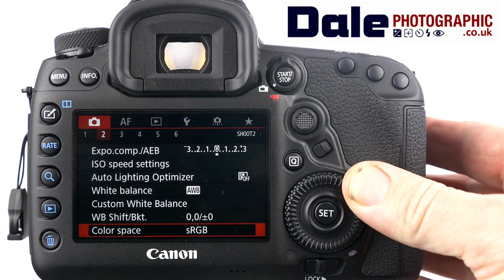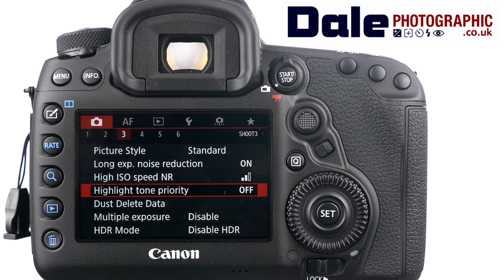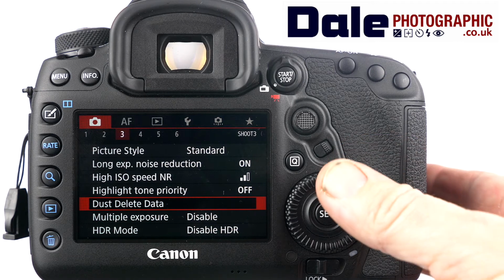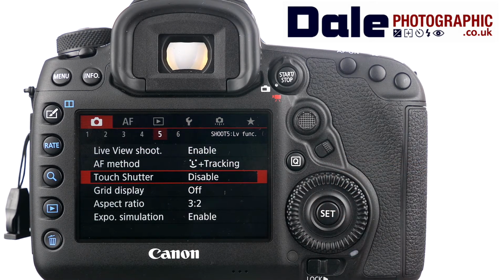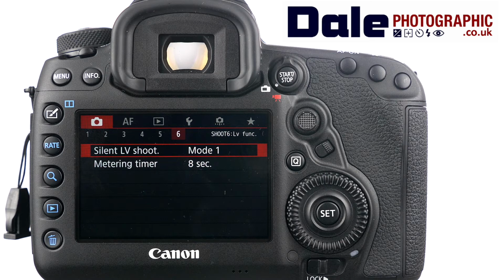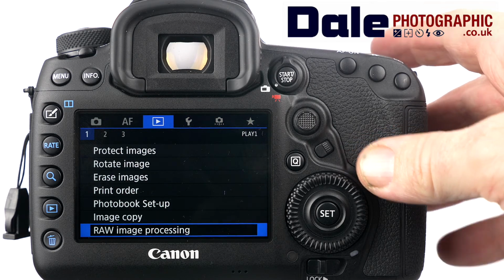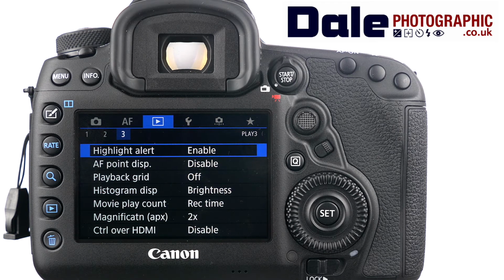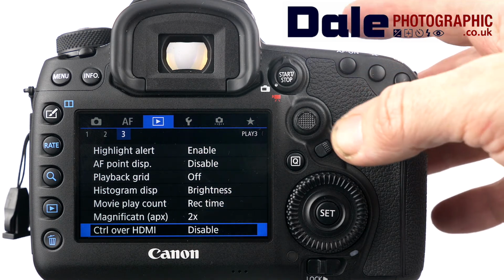Canon EOS 5D Mark IV menu help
I show you the basic menus and explain some of the settings I use

dale photographic website